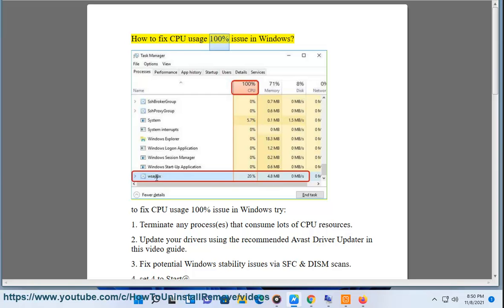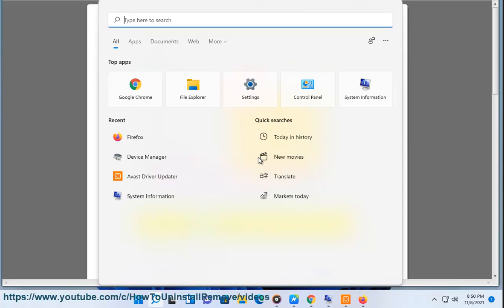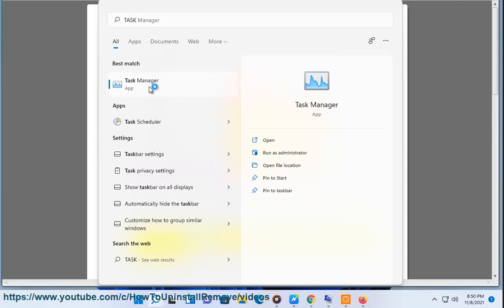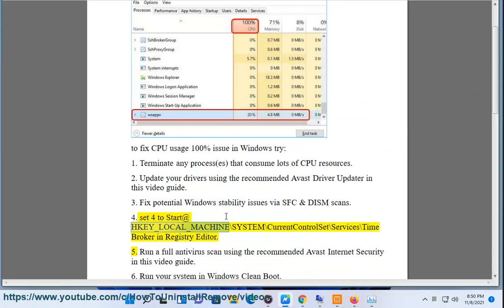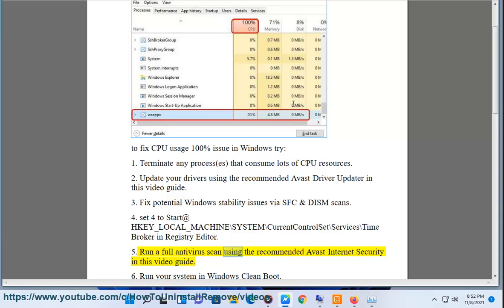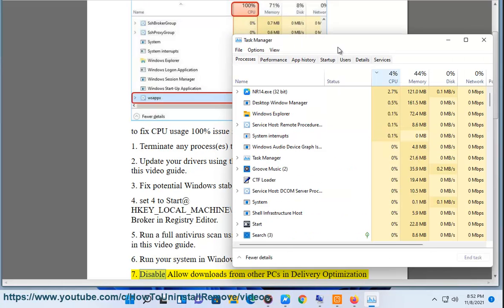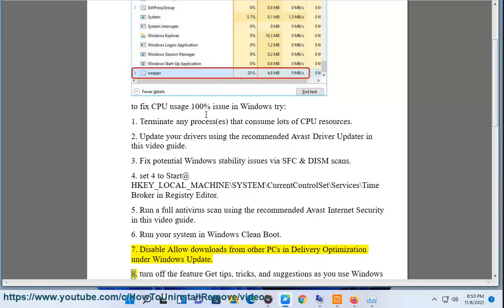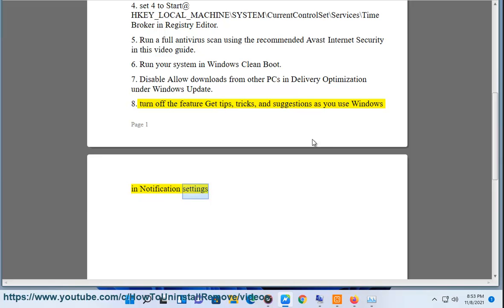Fix CPU usage 100% issue in Windows 11/10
Here's how to Fix CPU usage 100% issue in Windows 11/10. Run Avast Driver Updater@ to keep your device drivers up-to-date, easily & effectively. And Run Avast Internet Security@ to clear potential malware.